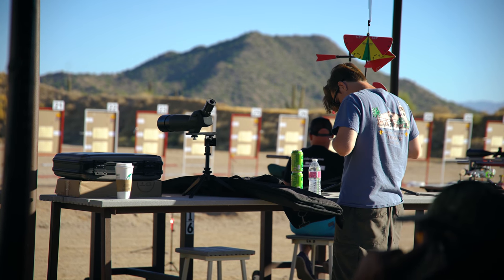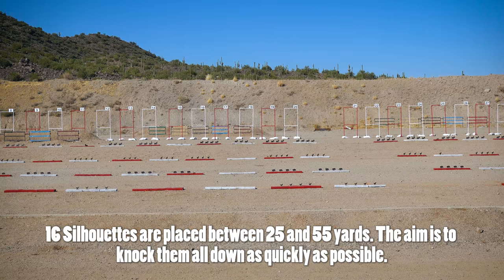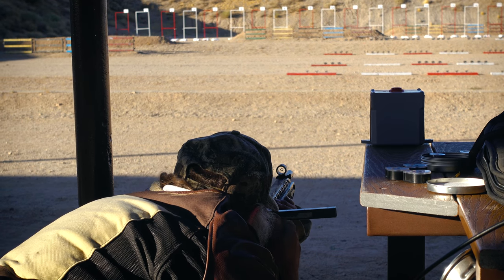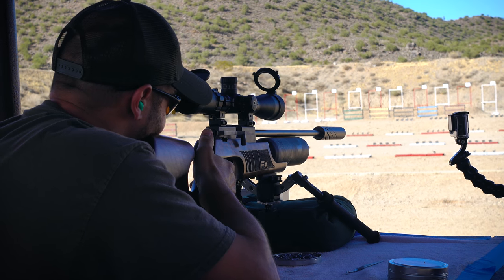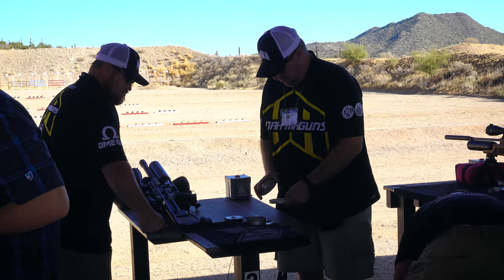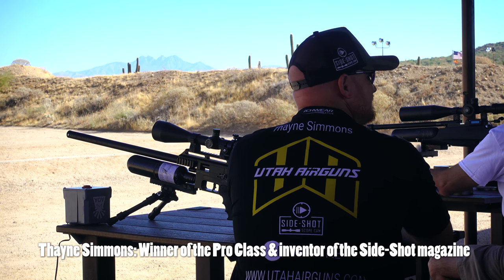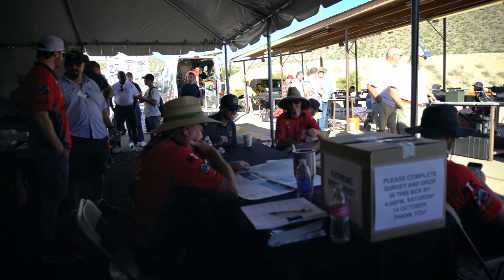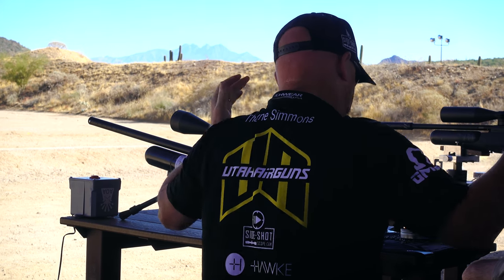Speed Silhouette | Tales from EXTREME BENCHREST 2017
A short review of this year's Speed Silhouette competition. Thumbnail image by Steve Scialli / AEAC

JSB Pellets